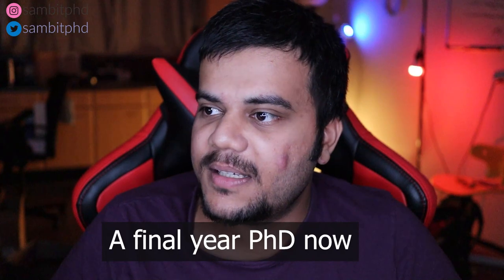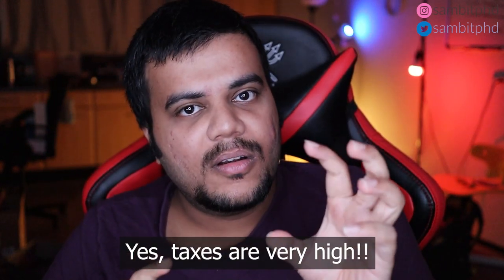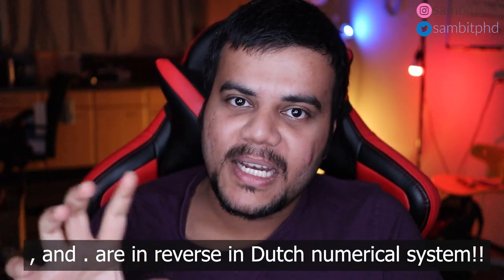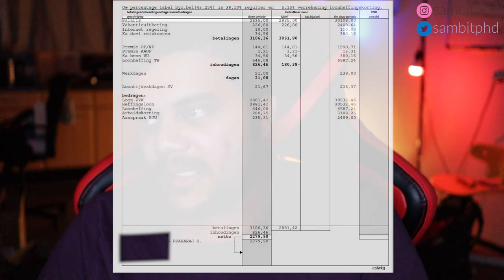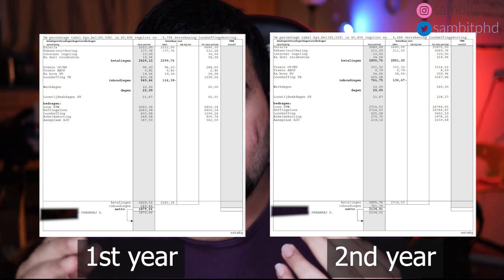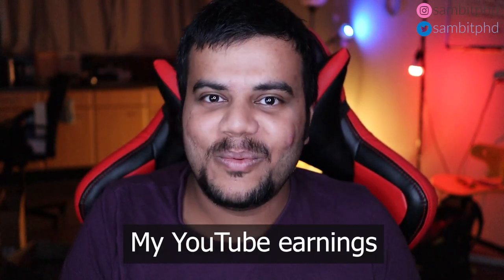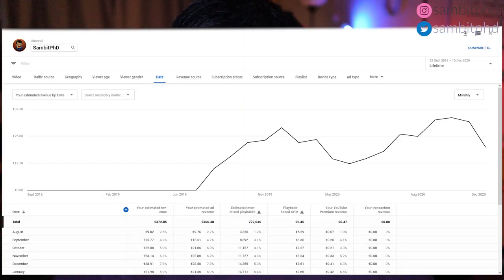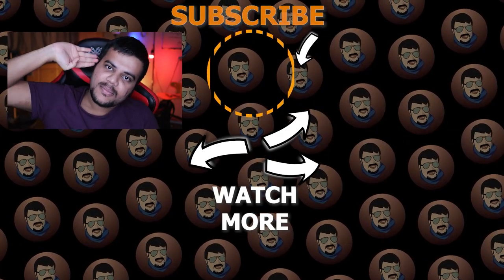How much money 💰$$ I earn in a month as a PhD & YouTuber ? // PhD in Netherlands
Vlog 285 - In this video I show my payslip along with the salary I earn every month as a PhD and also show my YouTube analytics which shows my earnings and my income as a YouTuber.

This video will be also helpful for small YouTubers like me! Currently I am doing a PhD in Netherlands!